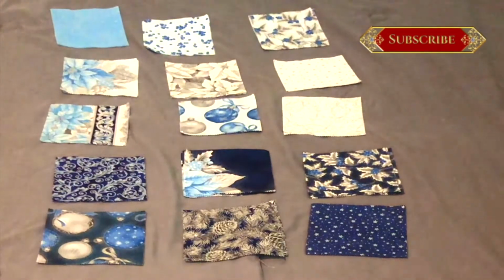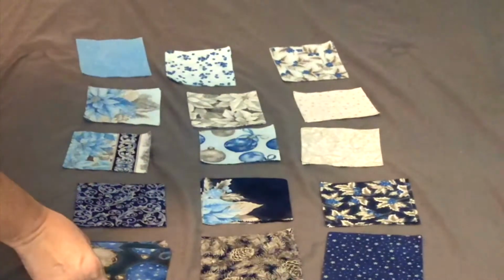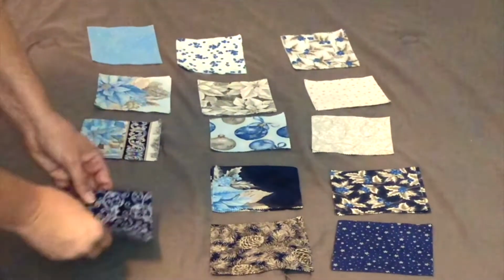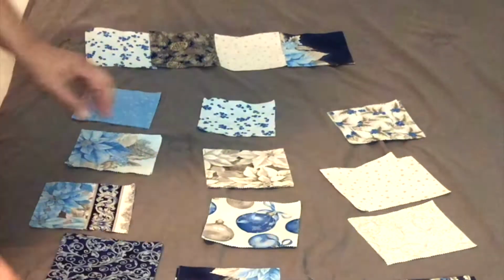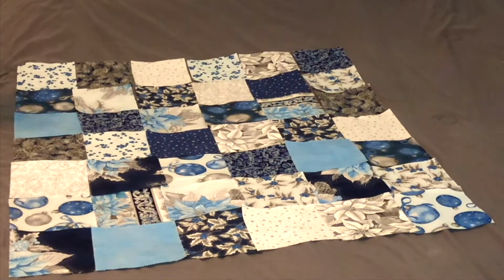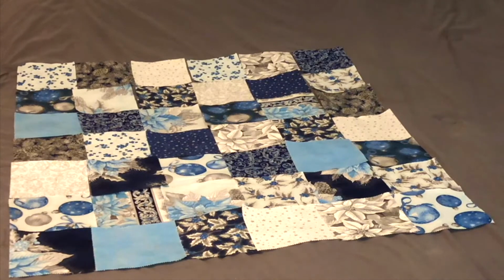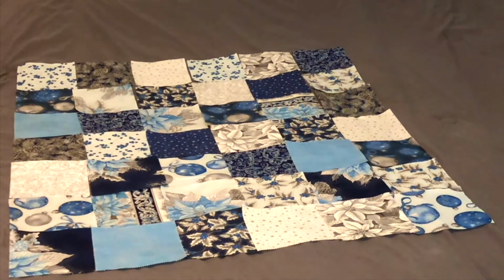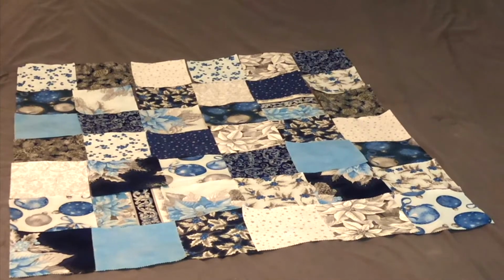Beginner Quilting Make Your First Quilt Lesson 2-LAYING OUT YOUR QUILT BLOCKS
QUILTING FOR BEGINNERS

Stay up to date on what all is happening over at Candy Cane Ridge

Find my favorite notions at Amazon!
Clover Magnetic Pin Caddy
Clover White Seam Ripper
Fiskars 24x36 Cutting Mat
Fiskars 18x24 Cutting Mat
Olfa Rotary Cutter
Dritz 68 Flat Head Pins, Flower, 2-Inch (50-Count)
Clover Wonder Clips-50 Count
16" Round Wooden Quilting Hoop
Fiskars Beginner Kit- Cutting Mat/Rotary Cutter/Ruler
Omnigrid Acrylic Ruler 6 1/2x24
4.1 Nipper Sewing Scissors
Ginger Dressmaker Fabric Scissors-Right Handed
Ginger Dressmaker Fabric Scissors-Left Handed